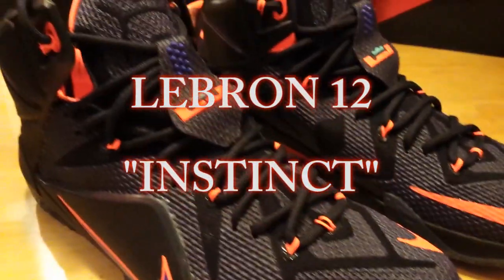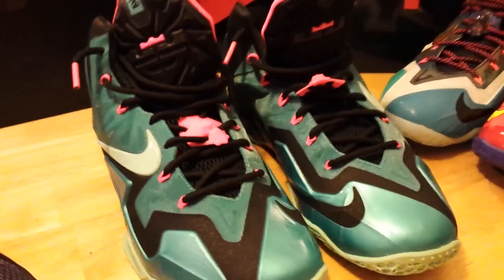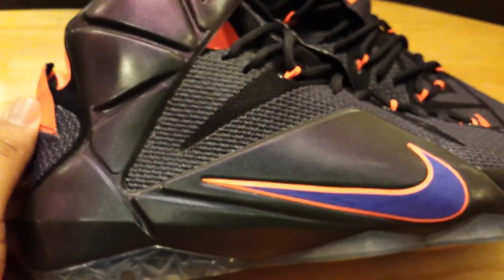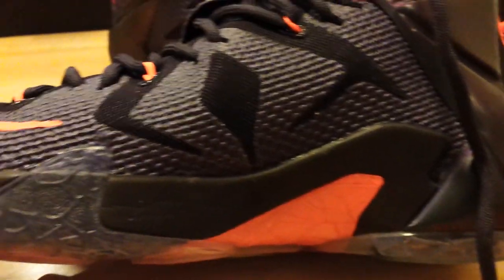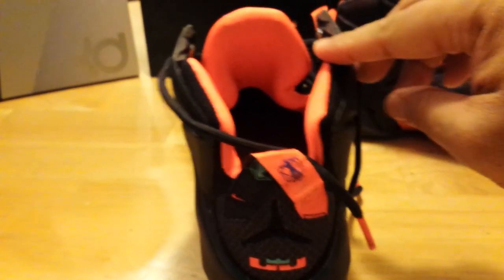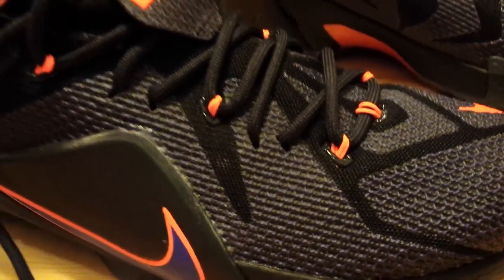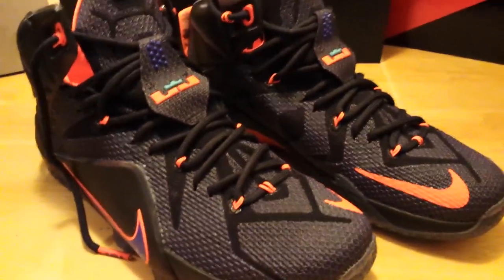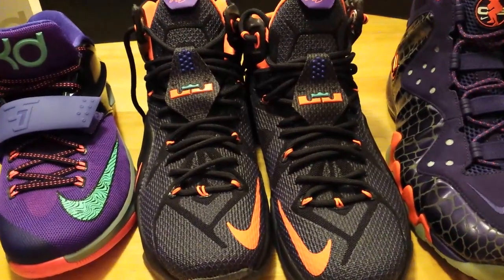Lebron 12 XII Instinct Review with ON FEET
A review of Nike LeBron James's signature shoe the LeBron 12 Instinct model that released on November 22nd, 2014 for $200

Offiical Colorway:
Cave Purple
Hyper Grape
Hyper Crimson
Hyper Turquoise

"The latest colorway of the LeBron 12 is inspired from James’s keen 20/20 eyesight combined with his uncommon speed and agility. This combination translates to pinpoint, instinctual decisions, much like the way a hummingbird sees and navigates. LeBron James showcases an extraordinary blend of strength, court vision, efficiency and explosive speed while competing at basketball’s highest level. His rare skill set requires innovative footwear tailored to the specifications of his multidimensional game."